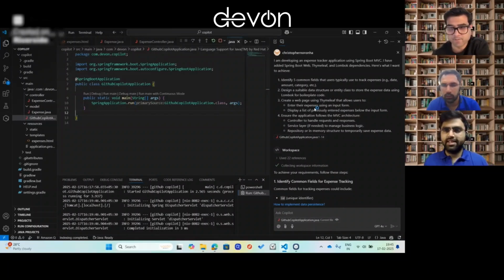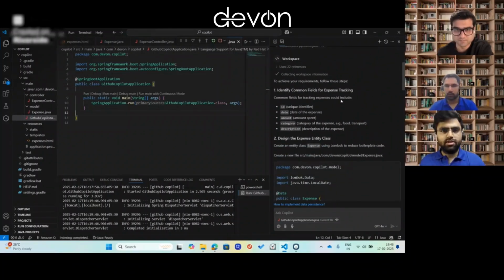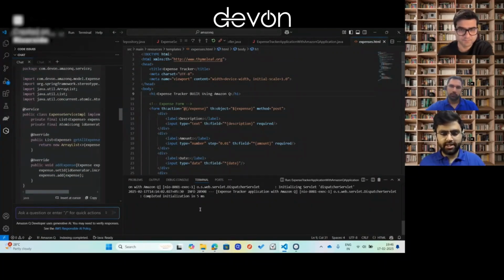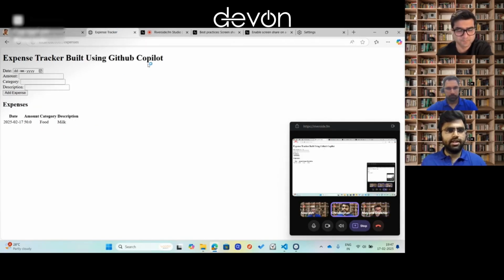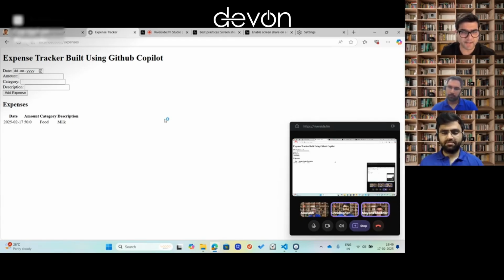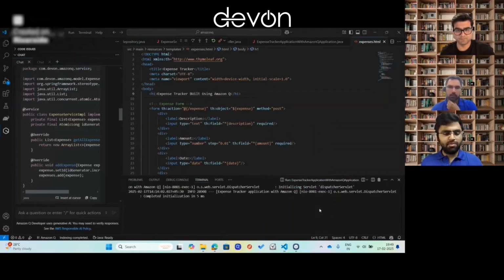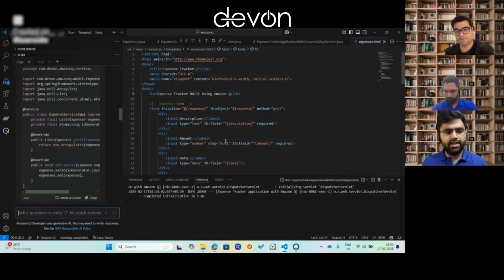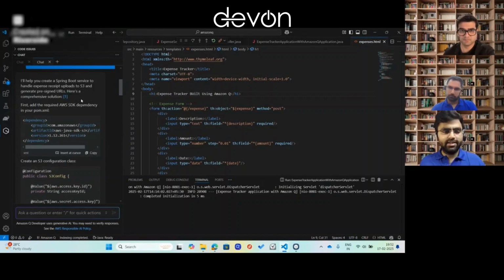Comparison of 2 leading AI code assistants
Look forward to having a weekly podcast from DevOn starting this week. We intend to share our knowledge of creating better software products and engineering practices during the podcast. This week's podcast will focus on two of the leading software code assistants. So if you are an AI enthusiast, an AI lead, or simply someone interested to know more about AI in software development, tune in to find out more.